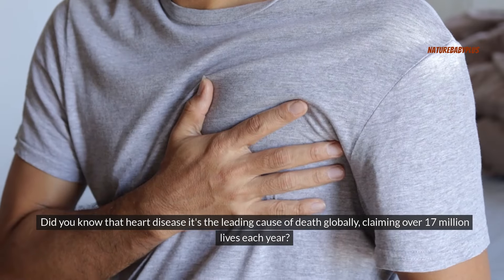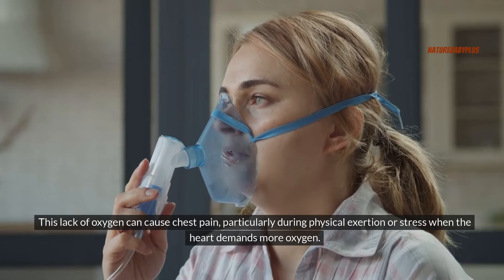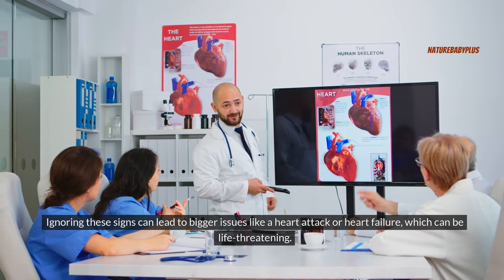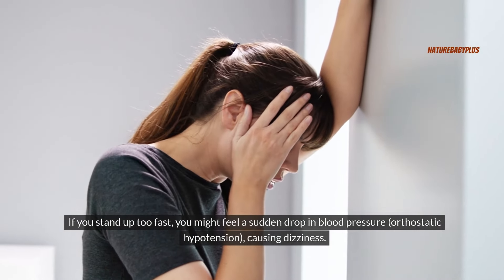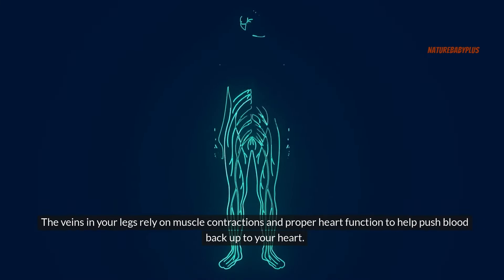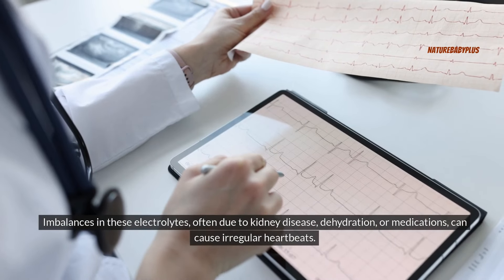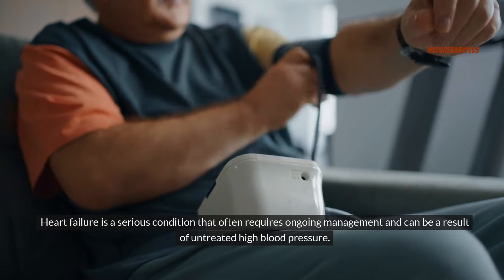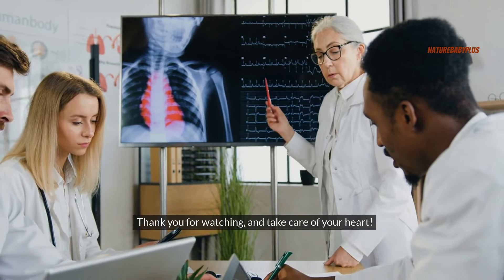7 Early Signs Of Heart Disease Symptoms You Can't Ignore (MUST WATCH)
In this video, we will discuss 7 crucial heart disease symptoms that you should never overlook. Knowing these early signs can help you take proactive steps towards a healthier heart. Watch till the end to stay informed and protect your heart health!

8 Signs Your Body Tells You You Might Have A Heart Disease (Risk Of Heart Disease)

11 Fruits that CLEANSE your KIDNEY fast (CKD)

7 Signs Your Body Need Magnesium

❓ WHAT NEXT? ❓

1️⃣ Watch the videos I linked to above so you can discover how to continual growth on your health.

🏆 My Goal 🏆

My goal is to share knowledge on health care tips and help you to get a healthy lifestyle

Choosing the right nutritious foods, fruits and vitamins are very important for you. My videos will cover how a healthy diet can and potentially transform your life.

Remember, they say health is wealth, and together, we're on a mission to unlock the riches of well-being! 💪

The information on this YouTube Channel and the resources available are for educational and informational purposes only. It should not be taken as professional medical advice.

Viewers are encouraged to seek guidance from a qualified healthcare provider for health concerns and should avoid excessive use of home health remedies without professional supervision. The channel owner and creators bear no responsibility for any outcomes arising from the utilization or overuse of the information provided.